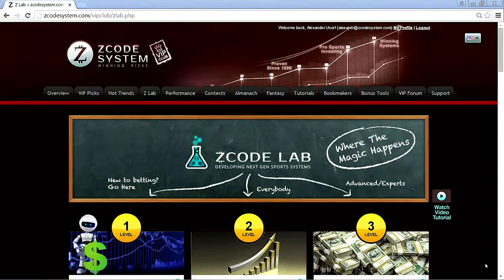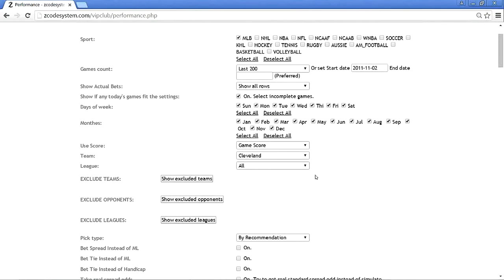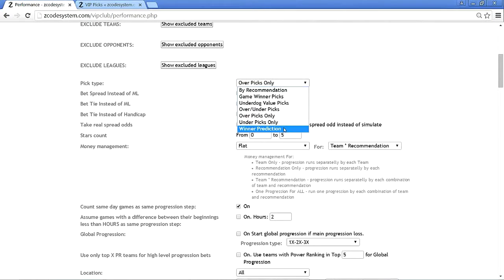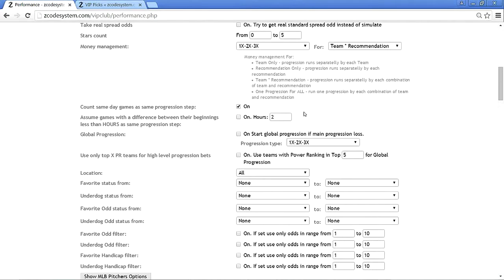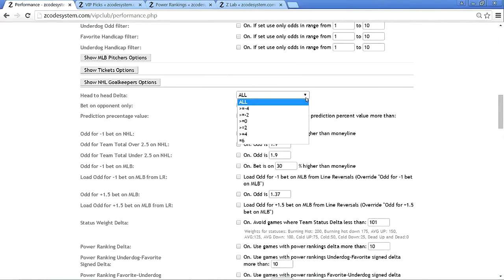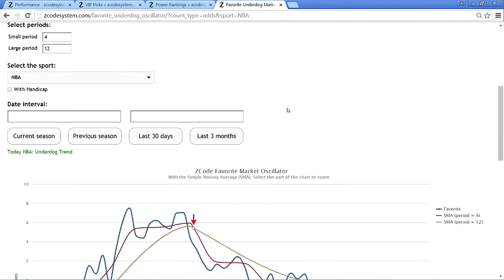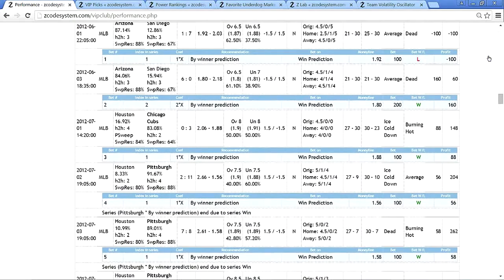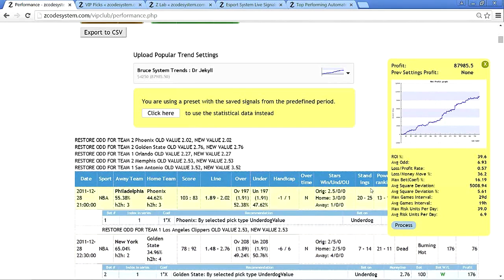Zlab Tools Tutorial: Performance System and Trend Builder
How to develop your own system using Performance Trend Builder